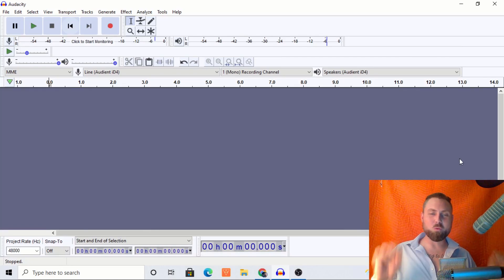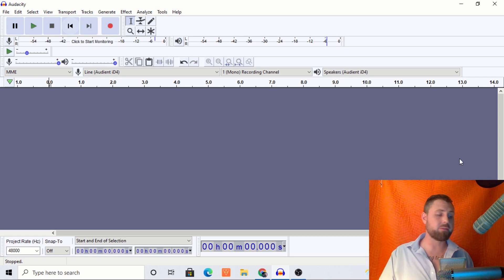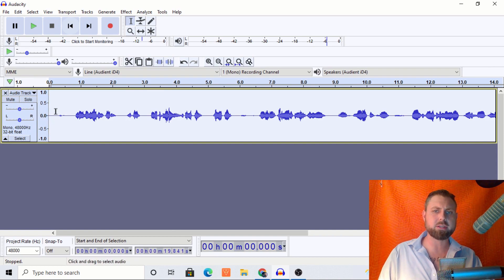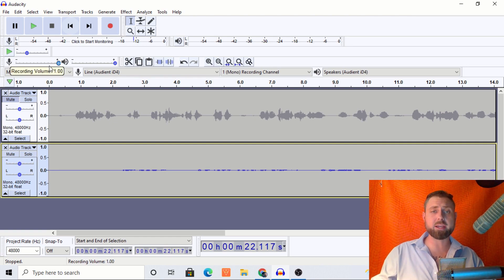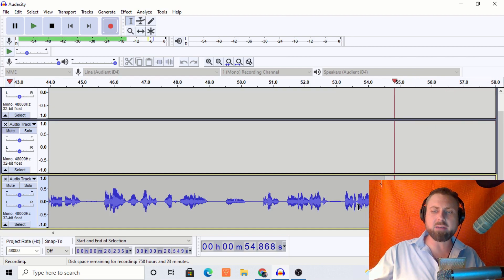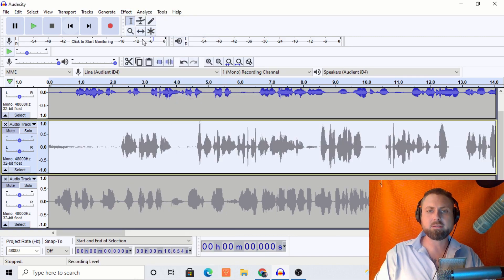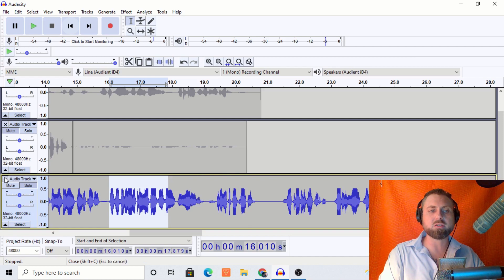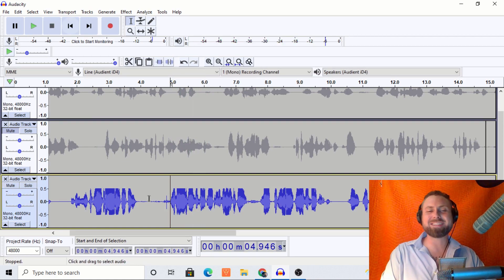Audacity 2021 - How To Set Your Mic Levels - The #1 Thing To Avoid - Free EQs in Description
Help with-
- Audio Processing
- Audio Editing
- Audacity Help

  - (This EQ is Property of and Created by Josh Meyer) -
EQ Download Link and Import Instructions - (Must Have Version 2.4.1 or Newer)
1. In Filter Curve EQ or Graphic EQ" click the Manage button
2. From the dropdown menu click Import...
3. Select your Josh Meyer EQ TXT file and click on Open
(Your curve will then be imported and will be ready for use.)
4. Click Manage
5. Click Save
6. Save as Josh Meyer's Male EQ
(My EQ is Free for anyone to use, but NOT to claim ownership of or credit for) -( If publicly sharing this EQ, credit must be given to Josh Meyer and VoiceOverMaster on YouTube). Enjoy!

Josh Meyer's Female EQ 2 Boost and Sibilant cut-

-Install a plugin-

Windows-

To Install a plugin you'll need to double click your hard drive *Windows (C:)*,
double click program files (x86), double click Audacity, double click Plugins,
then click drag and drop the plugin into the plugin folder.
When you reopen audacity, go to effects and select add/remove plugins. Find the desired Plugin,
click to highlight, click enable, then click OK :)- You will be able to find it in Effects.

Mac-

Click drag and drop the plugin into Audacity's "Plug-Ins" folder at ~/Library/Application Support/audacity/Plug-Ins.
(How to Open the Library Folder on Your Mac?)
Switch to the Finder. Click on the Go Menu.
Press and hold down the Option key on the keyboard.
From the Go menu, select Library,  The Library folder will open.
Click Application Support, then audacity, then Plug-Ins.Drop the plugin into the folder.
click to highlight, click enable, then click OK.

In this video, I show people how to set their microphone levels in Audacity. I also show the #1 thing to avoid.